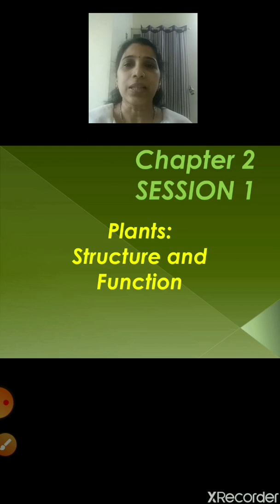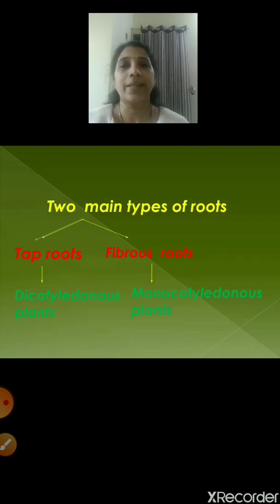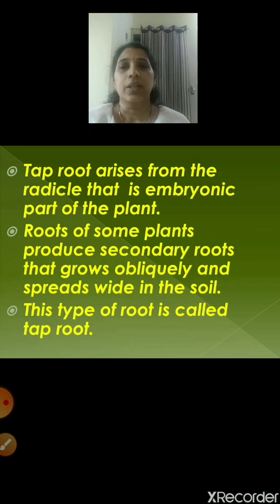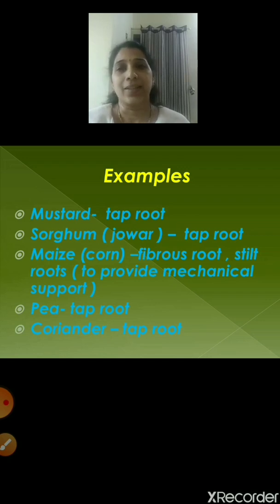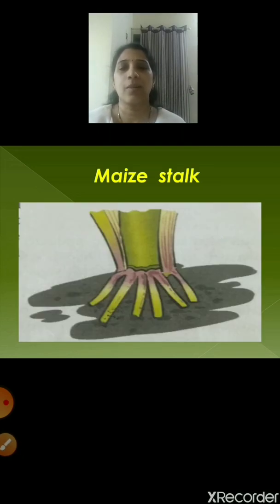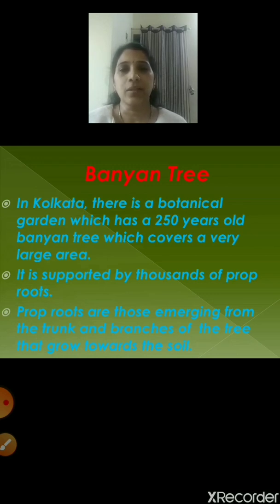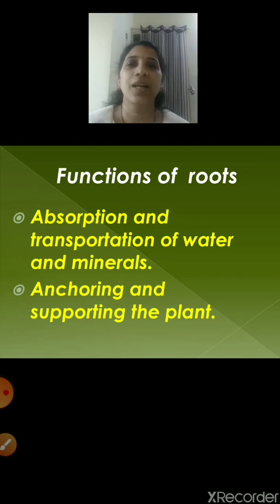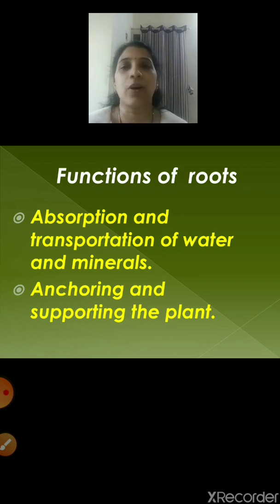Class_7_Science_Chapter_No_2_Plants_Structure_And_Function_Part_1_18_May_2020